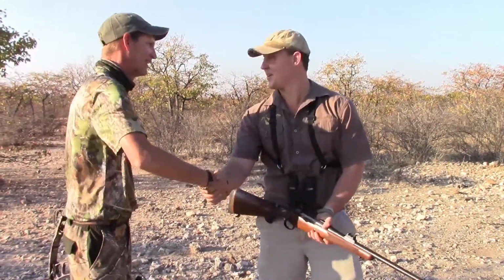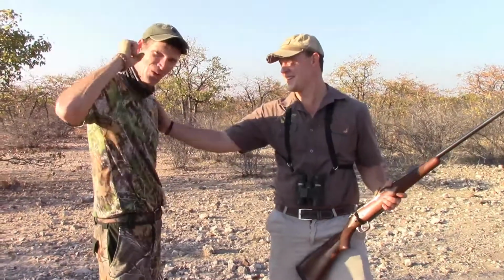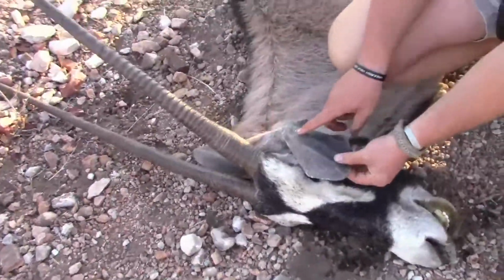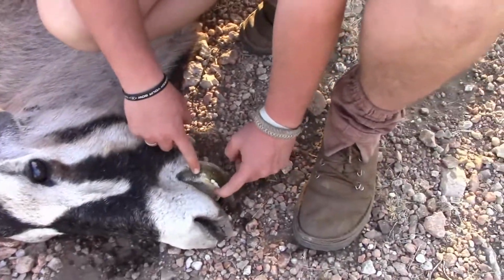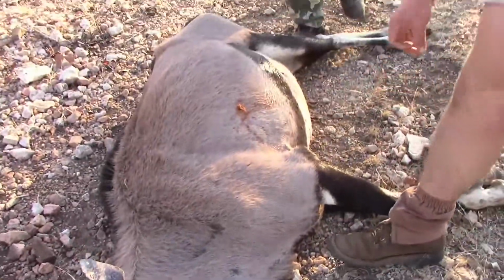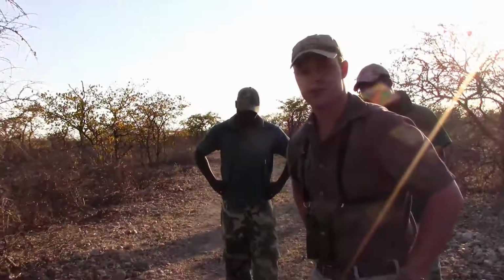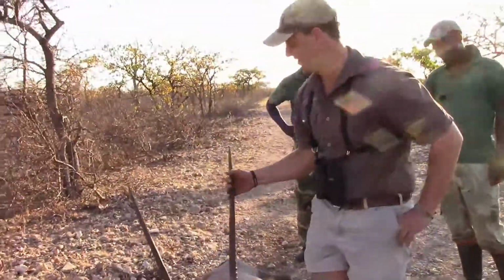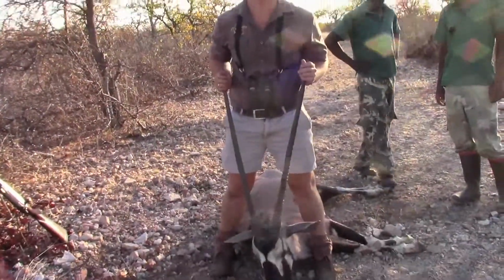Gemsbok Bowhunt with Bayly Sippel Safaris South Africa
Bowhunting an old Gemsbok cow in South Africa with Bayly Sippel Safaris.